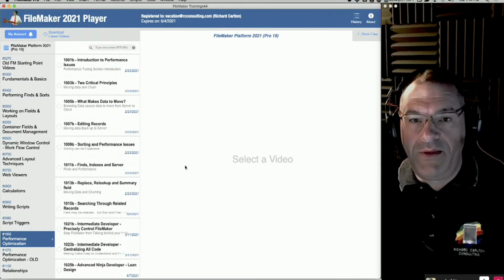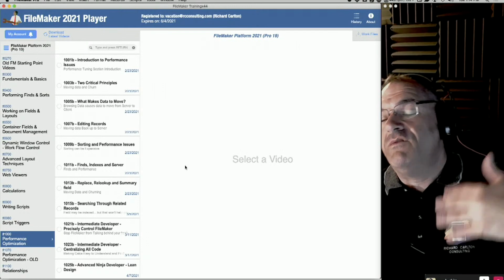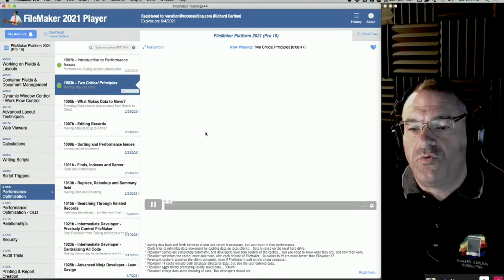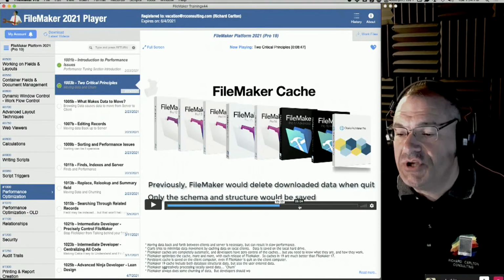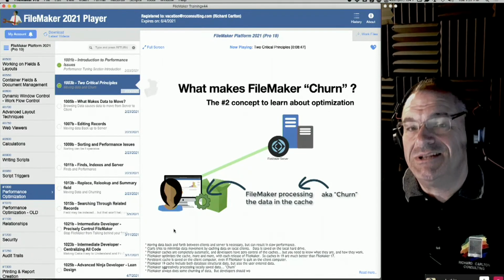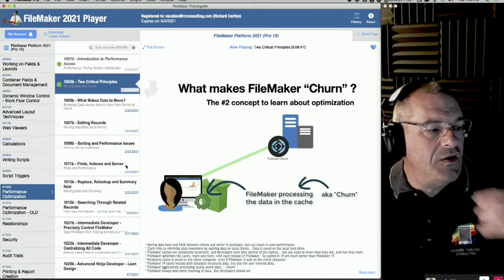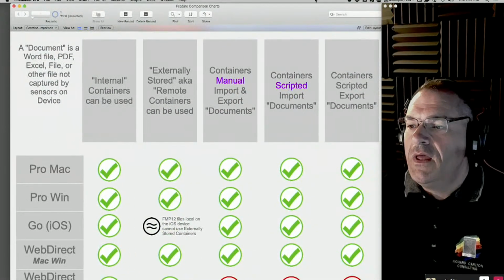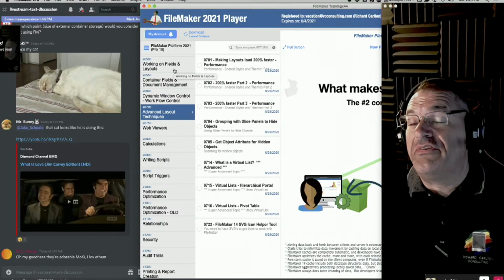Our New FileMaker Training Performance Videos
We have taken 20 years of Devcon sessions and Random videos and created one coherent set of performance videos for Beginners through Intermediate developers.  This is the content you MUST know before moving on to Lean Design.

FMTraining.TV
2122 9th St., Suite 102